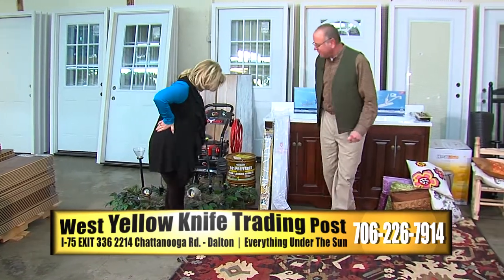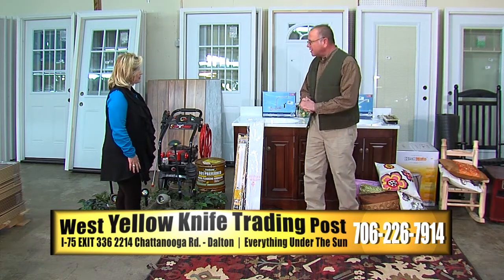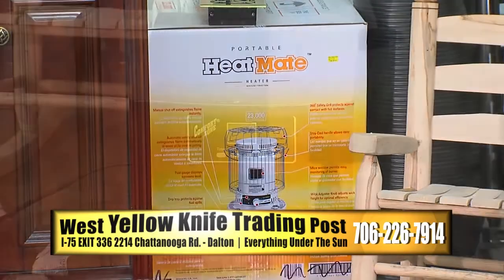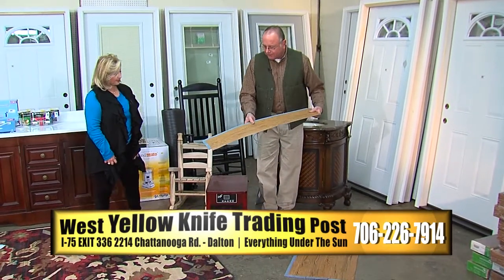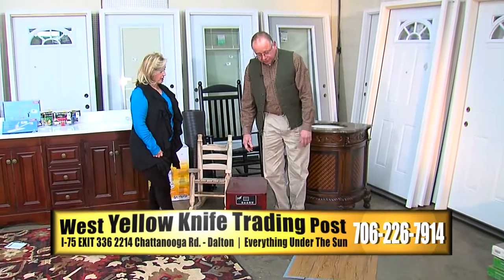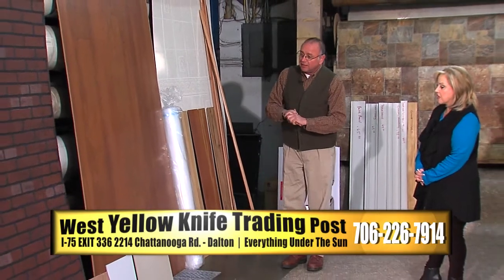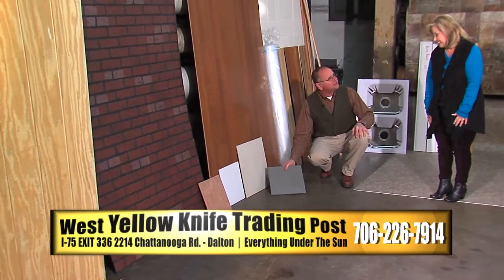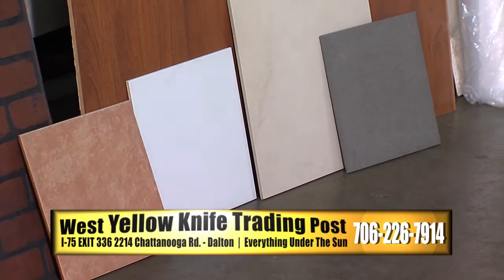WEST YELLOW KNIFE - FEBRUARY 2013 PRODUCT INFOMERCIAL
PRODUCED FOR ELLIOTT MEDIA BY BRANDON BROWN PRODUCTIONS.